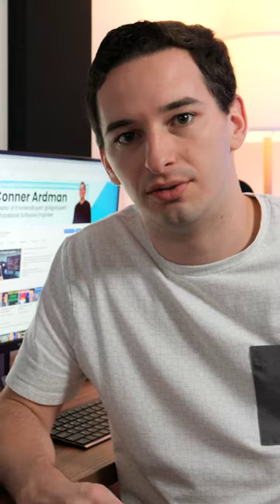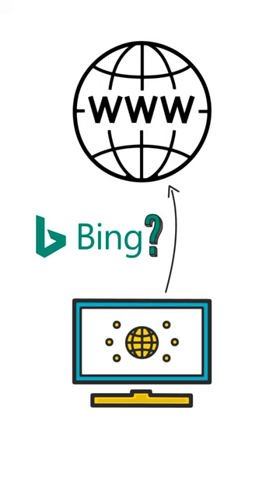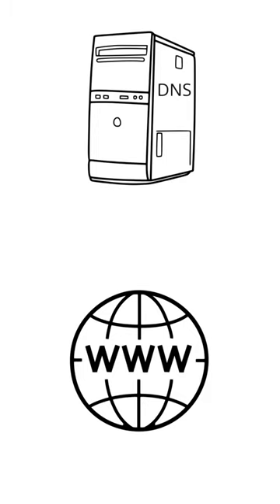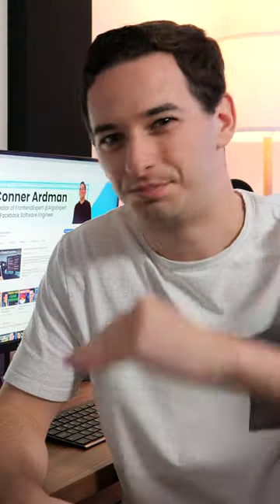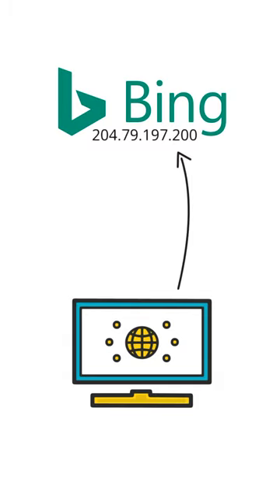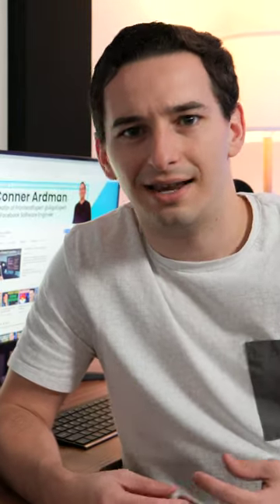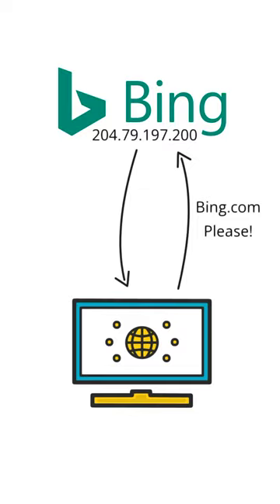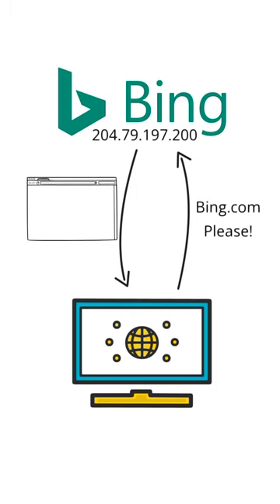How The Internet Actually Works (Oversimplification)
Do you ever wonder how the internet actually works? What actually happens when you type a URL into your browser? This video is a short overview of the topic, but let me know if you want a full length version of this video!